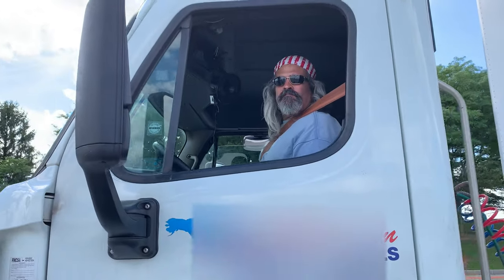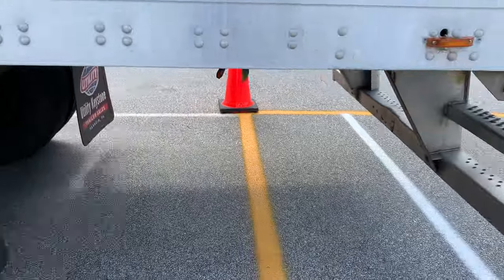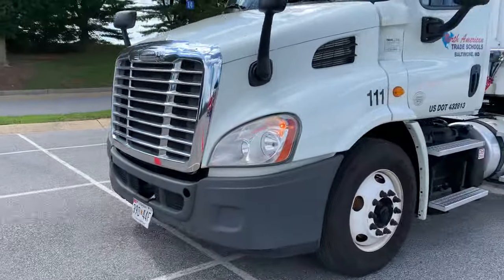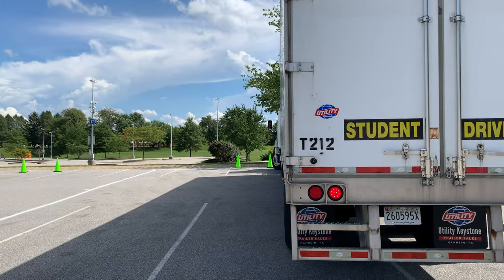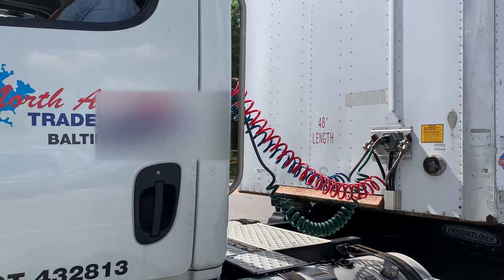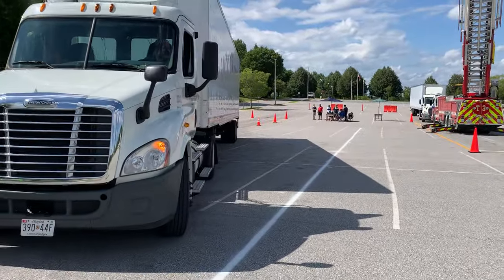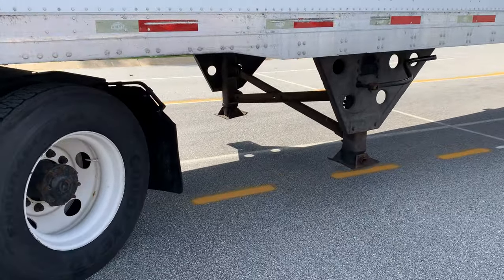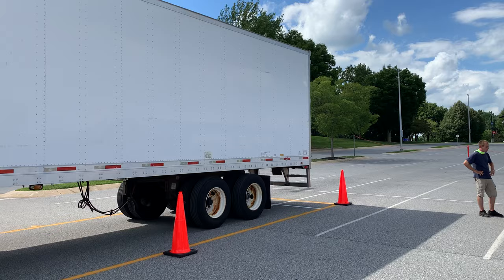Modernized CDL Full Test - Video #3 of 14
This is day 2 for this student learning new range skills.  Most important is a good set-up.  Backing up one to two yards to the rear cone.  Will post better training videos in the weeks ahead.  For this range skill